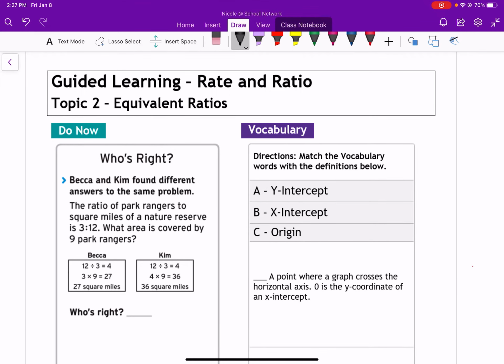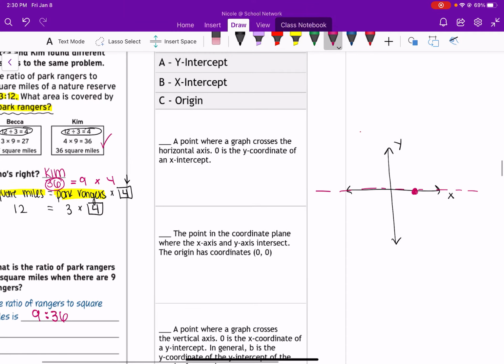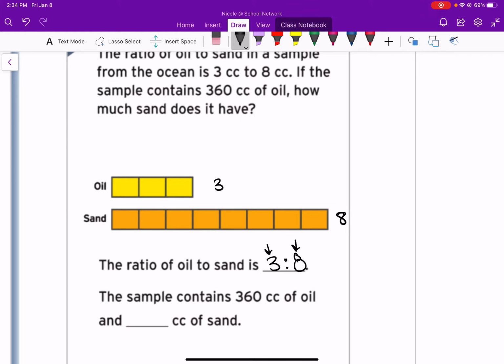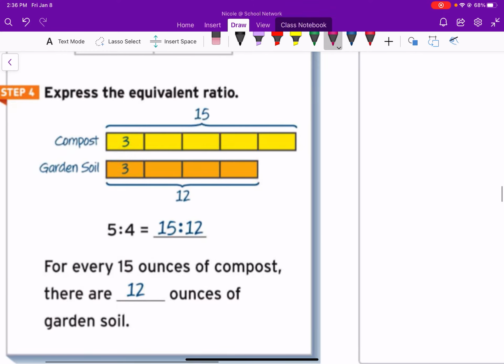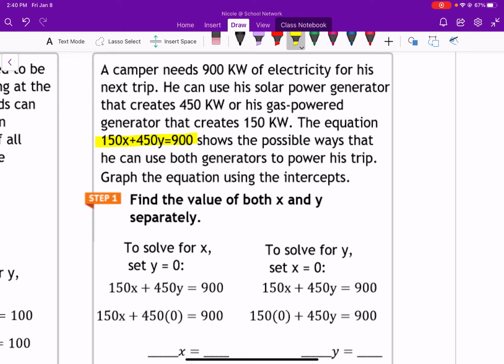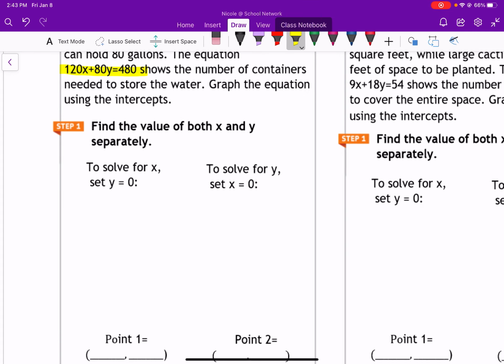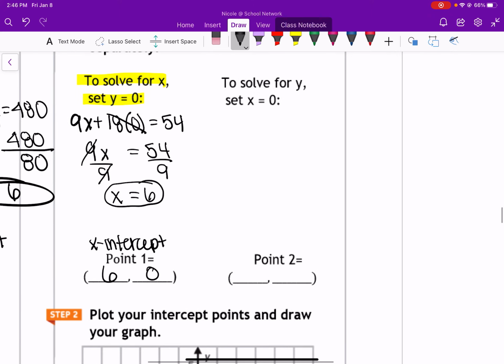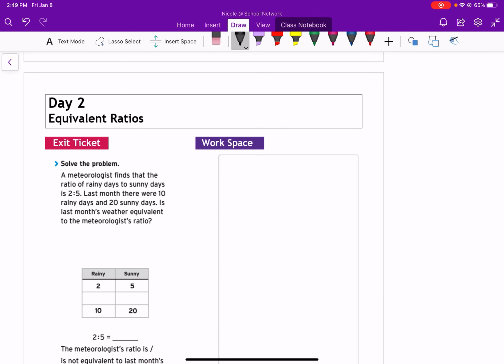LEP 05 DAY 2